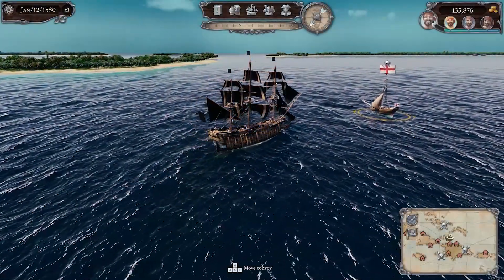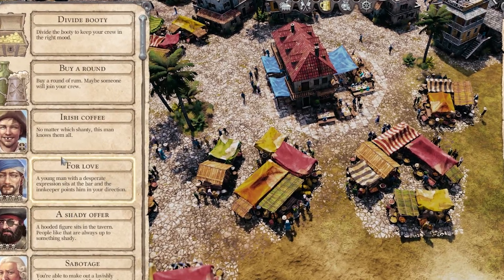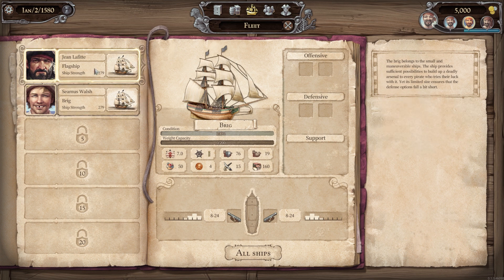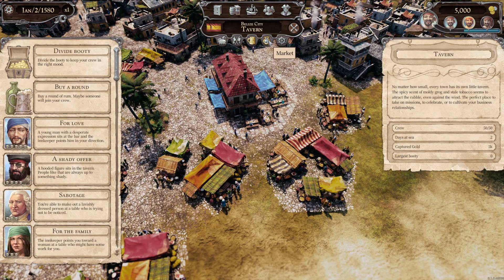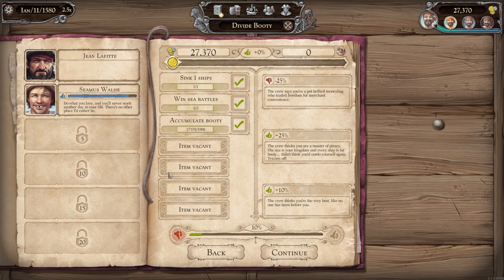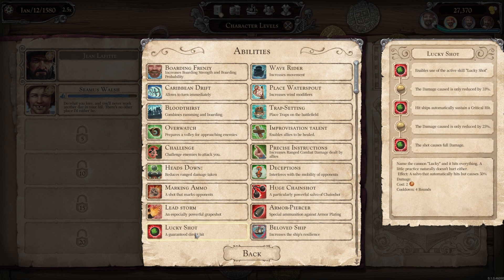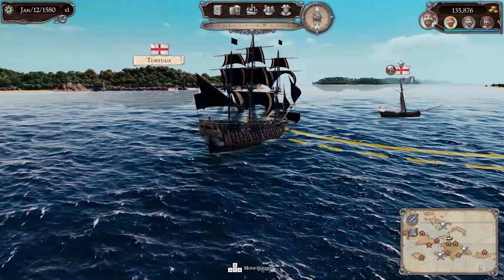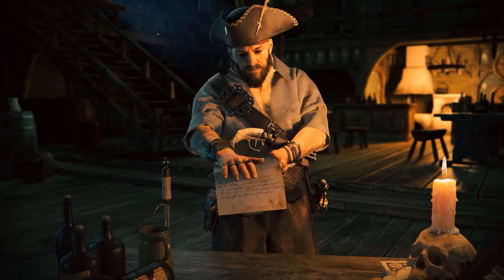Tortuga: A Pirate's Tale | Strategy Guide #1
Time to head for the Caribbean because Tortuga – A Pirate’s Tale is out now for PC (exclusively on Epic Games Store), Xbox One/Series X|S, and PlayStation®4|5 .

Tortuga - a Pirate’s Tale tells the journey of a pirate captain with a lust for gold and glory who assumes command of a fleet of pirate ships to strike the Caribbean. He progresses on his journey, raiding trading convoys, upgrading the ships and, of course, always keeping an eye on the morale of the crew. While doing so, he tries to persuade fellow pirate captains to join his fleet, all with with their own ships and individual abilities. With even bigger prizes in his sights, he will not stop until he is undisputedly the greatest pirate of the Caribbean.

Kalypso Media also publishes critically acclaimed strategy games like the Tropico series, Railway Empire, Commandos, Port Royale, Dungeons, Sudden Strike, and others for PC, PlayStation®, Xbox®, and Nintendo Switch™. Recent releases include Matchpoint – Tennis Championships, Disciples: Liberation, Spacebase Startopia, Port Royale 4, Tropico 6 - Nintendo Switch™ Edition, Commandos 2 - HD Remaster and Praetorians - HD Remaster, Railway Empire - Nintendo Switch™ Edition, and Dungeons 3 - Complete Collection.